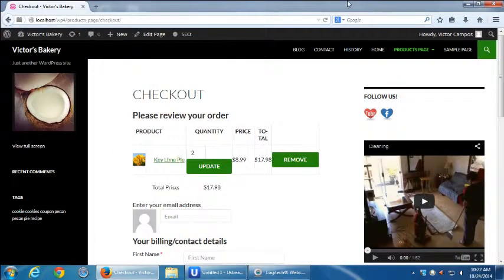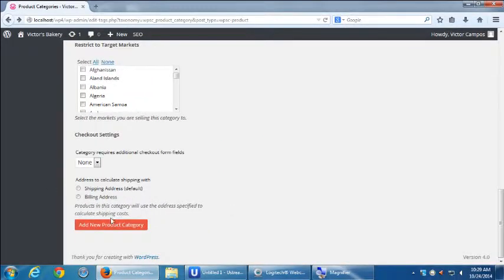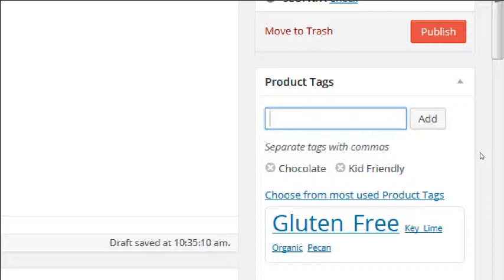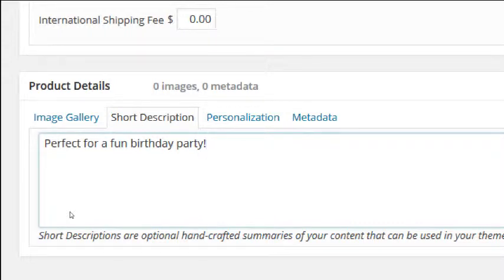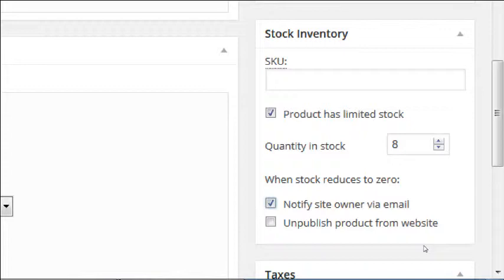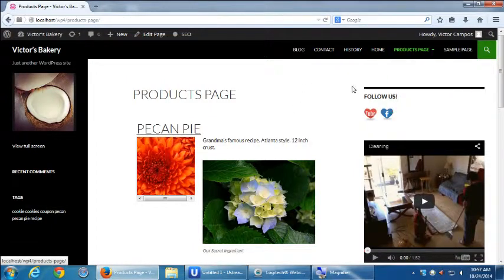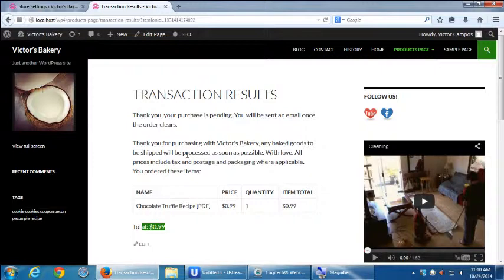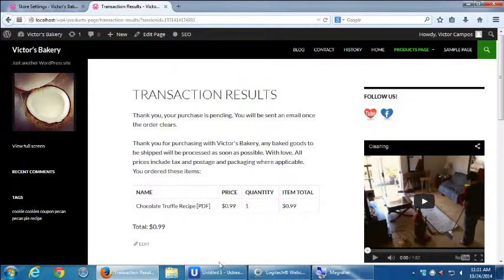SDCE eCommerce w WordPress Week 4 Video 2